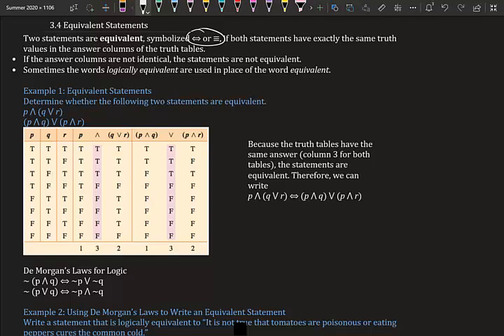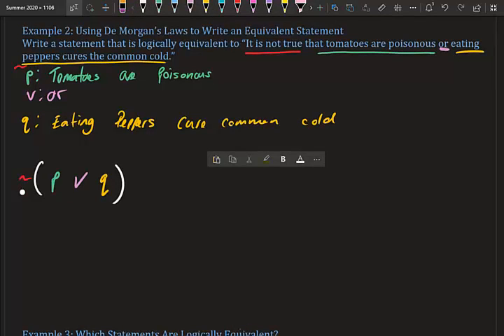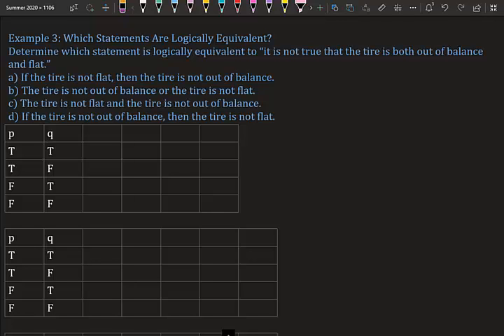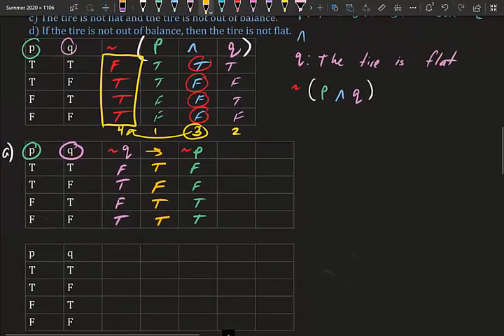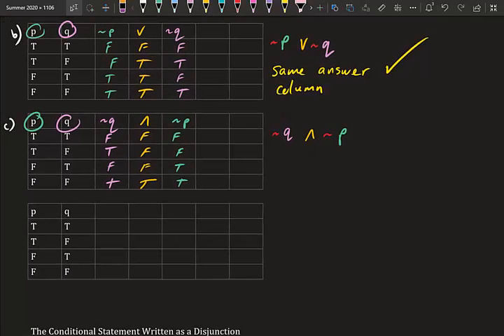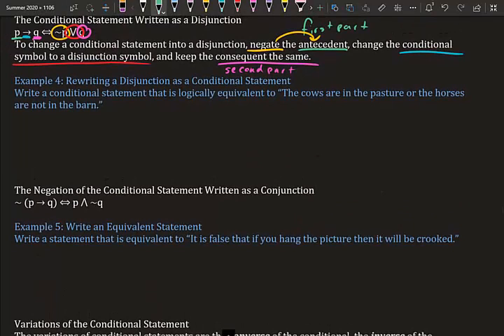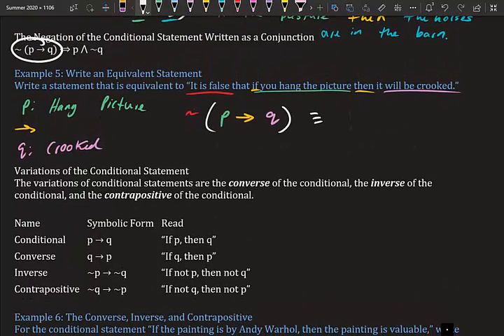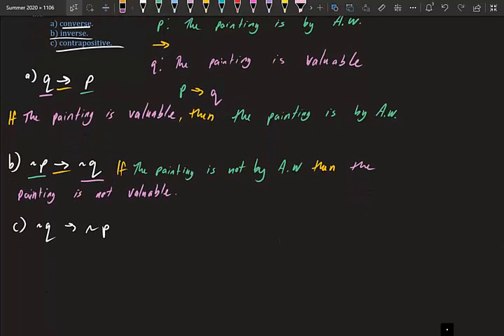3.4 Equivalent Statements (1106)